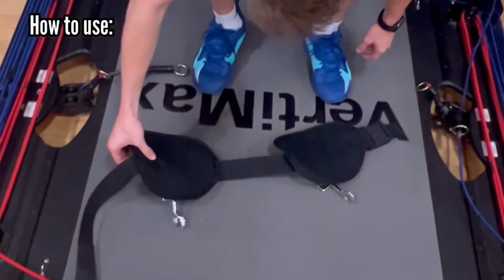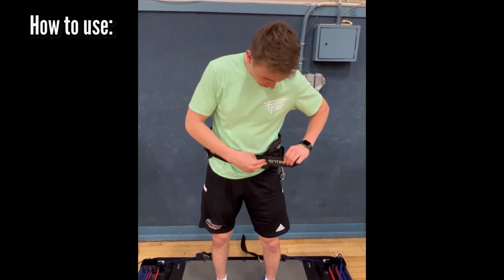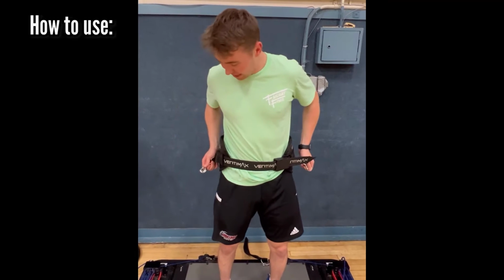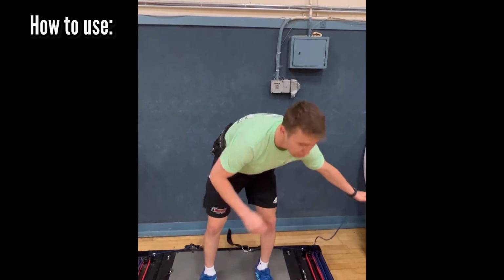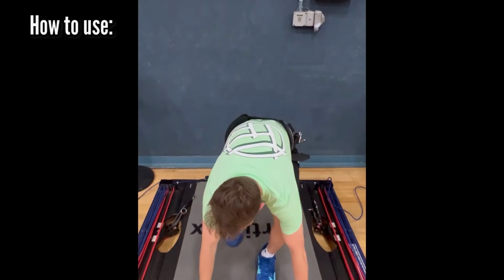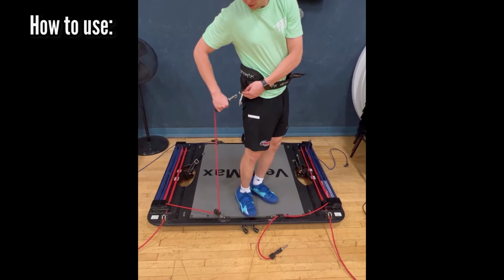How to use and tier 1 vertimax workout